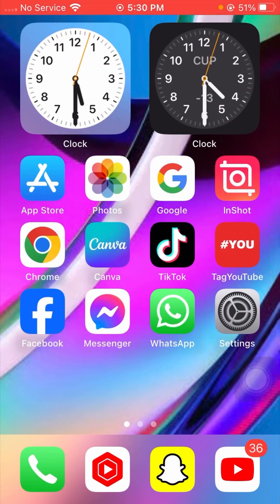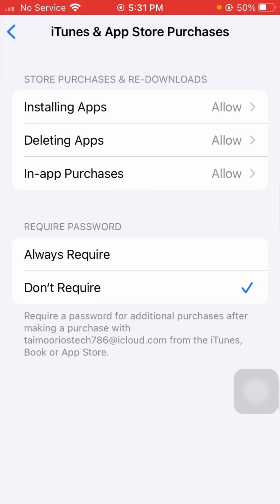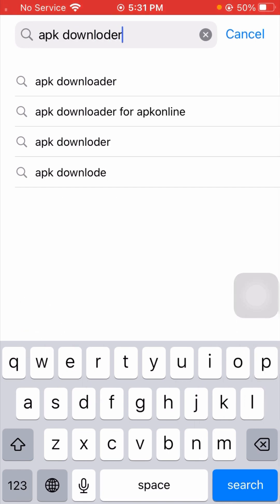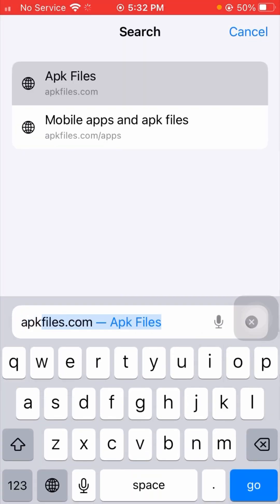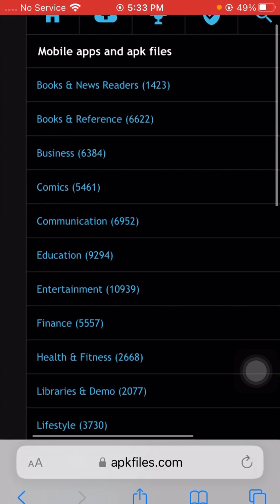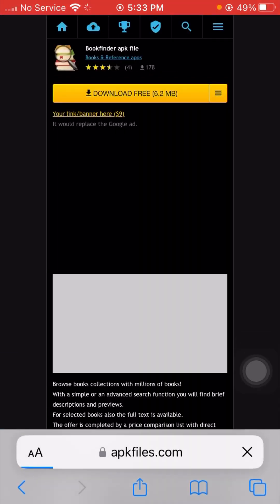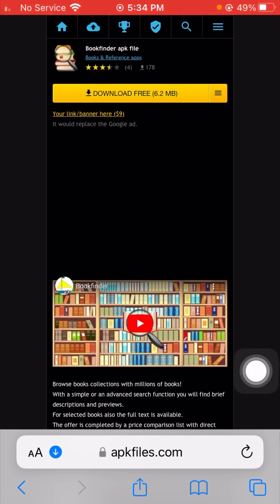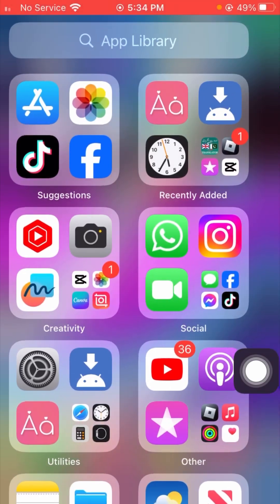How to install ipa files on iPhone ios 16 (2024) | How to Download ipa files on iPhone 2024 (iOS 17)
how to download ipa files on iphone with computer
how to download ipa files on iphone without computer
how to download ipa files on iphone without scarlet
how to download ipa files on iphone without jailbreak
how to download ipa files on iphone scarlet
how to download ipa files on iphone using itunes
how to download ipa files on iphone altstore
how to download ipa files on iphone ios 16
how to download ipa files on iphone no computer no jailbreak
how to download ipa files on iphone no jailbreak
how to download ipa files on iphone with itunes
how to download ipa files on iphone with 3utools
how to download ipa files on iphone jailbreak
how to download ipa files on iphone pc